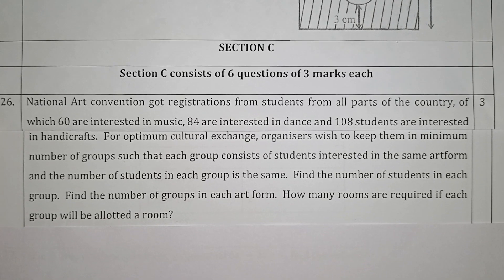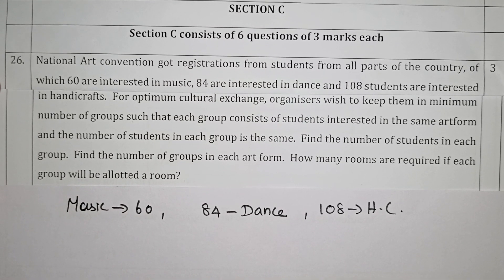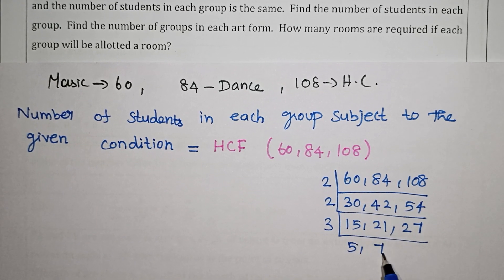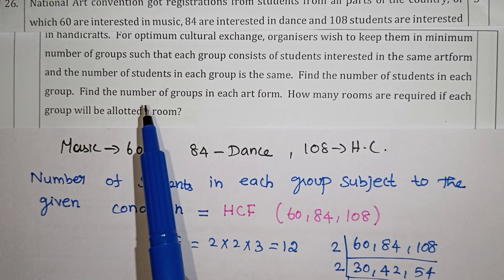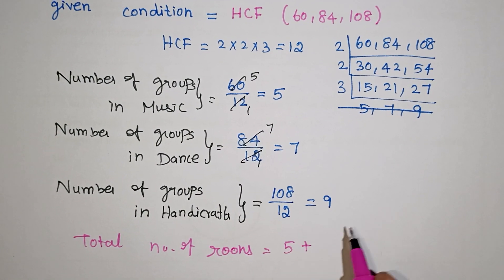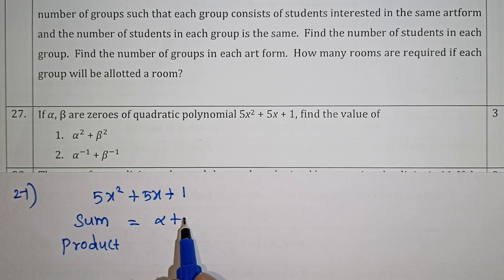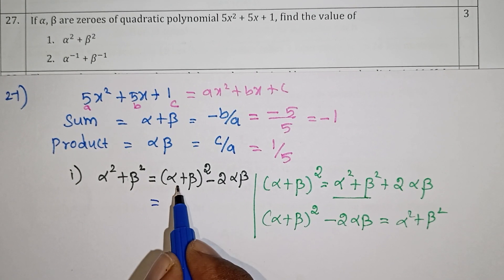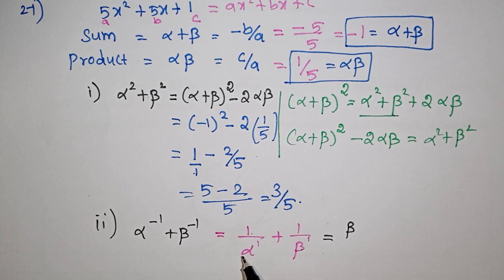Cbse Class 10 Maths Sample Paper Solutions(3 marks) 2023-24 in Tamil / Kalvikan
Cbse Class 10 Maths Sample Paper Solutions(3 marks) 2023-24 in Tamil / Real numbers / Polynomials 3 mark questions / Pair of linear equations in two variables / Kalvikan